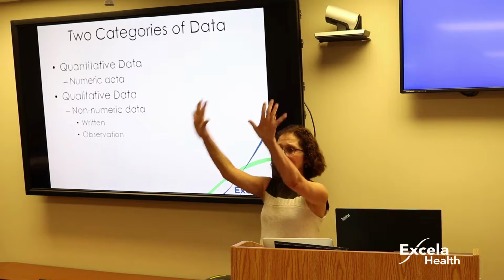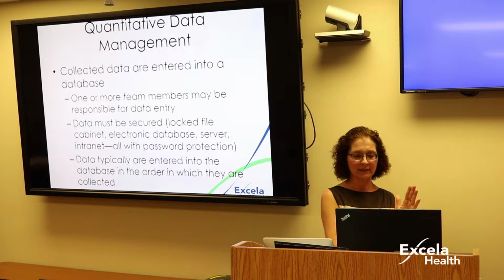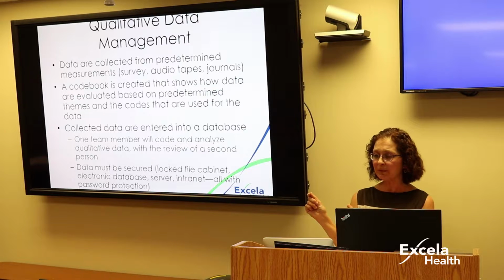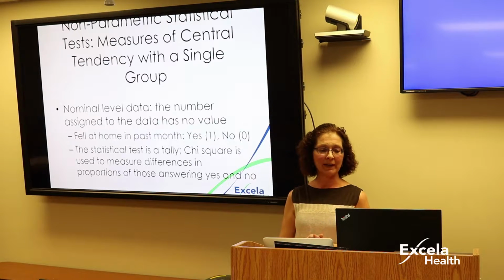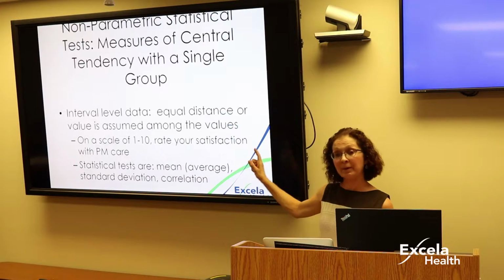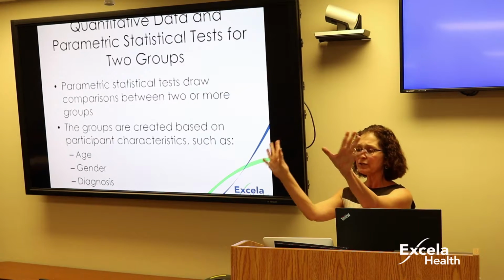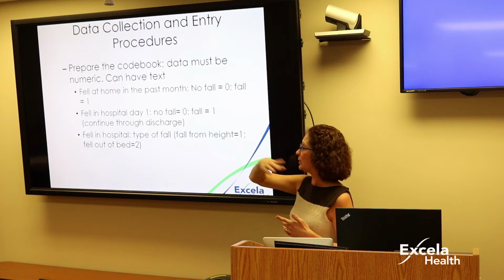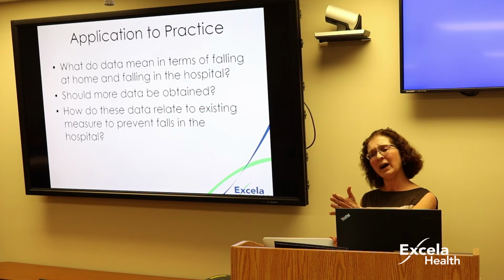Excela Evidence Based Practice 3: Part 7